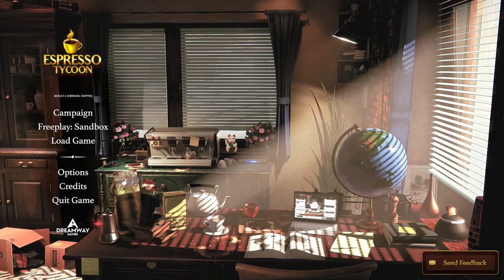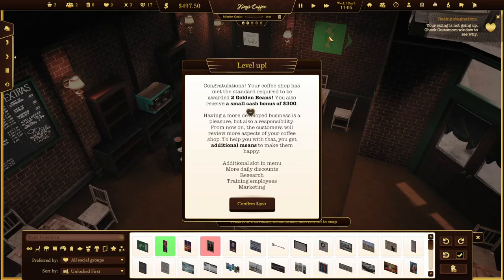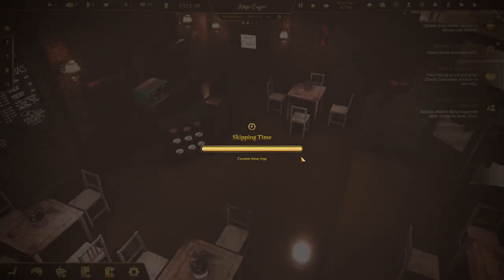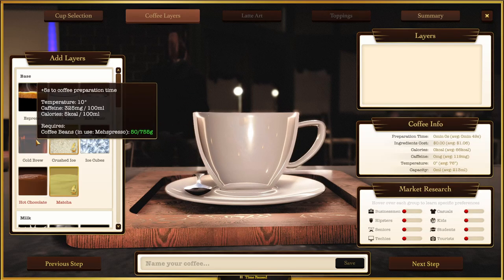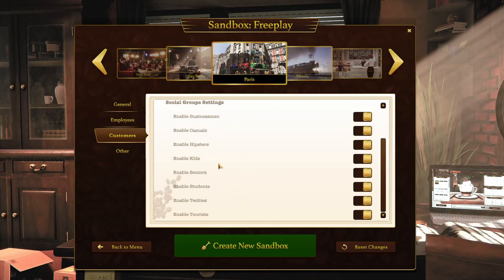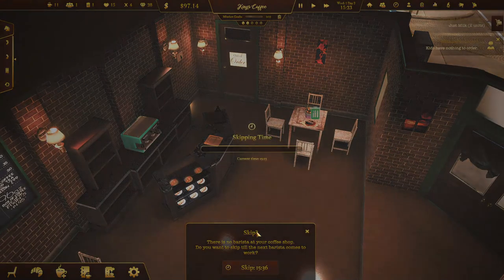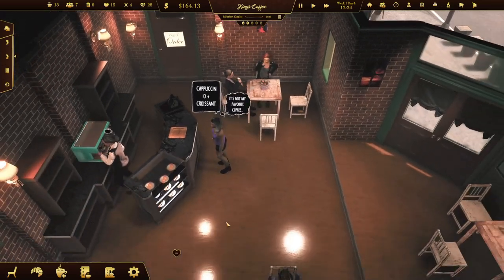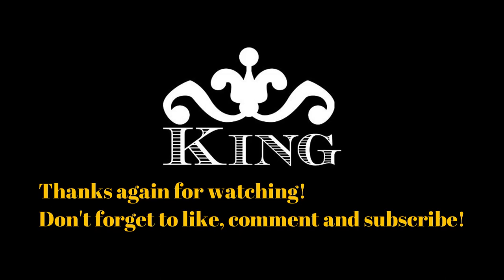Espresso Tycoon First Impressions Review!!!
Another simulator game only this time it's about running different types of coffee shops. Is it worth our time and money? Well let's find out together!